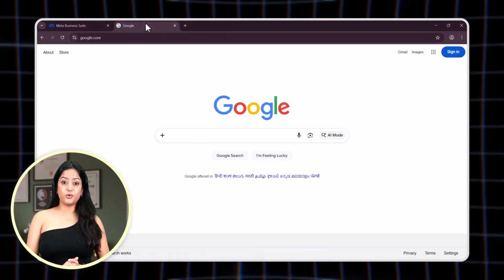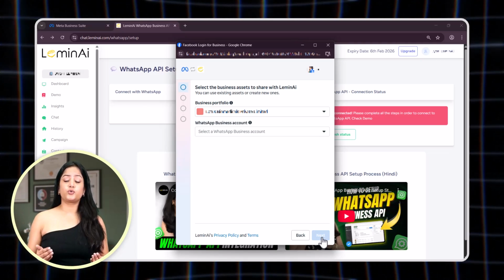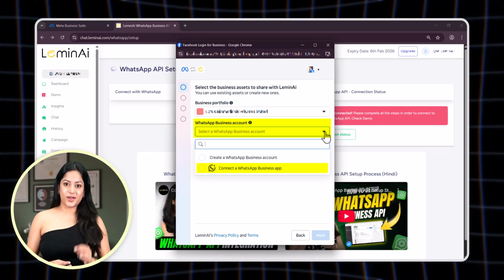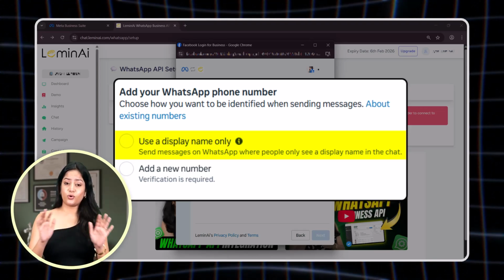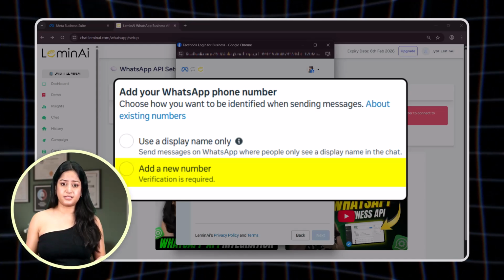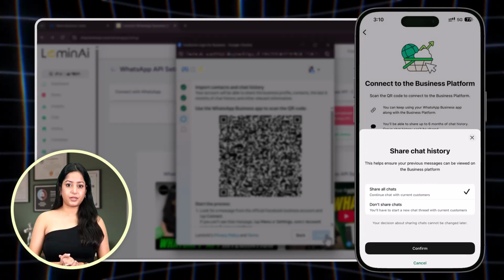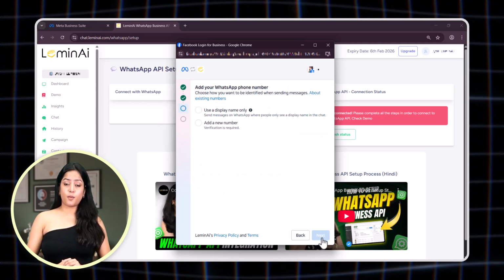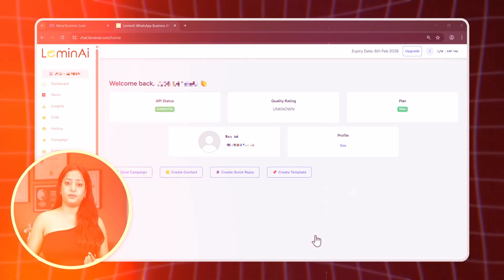#6 WhatsApp Business API Setup on LeminAi Dashboard | Complete Guide | Virtual vs Physical Number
This video explains the complete WhatsApp Business API setup on the LeminAi dashboard, step by step, in a simple and practical way. Every stage is covered in detail so you don’t face issues during integration.

A major focus of this guide is the difference between virtual and physical numbers, which one to choose, real-world pros and cons, cost considerations, and which option is better for long-term WhatsApp API usage in 2026.

If you’re planning to use WhatsApp API for automation, customer support, or marketing, this guide will save you time, money, and unnecessary errors.

📋 WHAT YOU'LL LEARN:
✓ How to sign up on LeminAi platform (chat.LeminAi.com)
✓ Starting WhatsApp setup process
✓ Selecting correct Business Portfolio
✓ Understanding the 2 MAIN options (this is critical!)
✓ Option 1: Connect existing WhatsApp (use phone + dashboard)
✓ Option 2: Start with new number (dashboard only)
✓ Virtual Number explained (what big brands use!)
✓ Physical Number setup (when you need calls enabled)
✓ Complete step-by-step for each path

⚠️ DECISION GUIDE - WHICH OPTION TO CHOOSE:
Choose Option 1 (Connect Existing) if:
- You already use WhatsApp Business App on your phone
- You want to access WhatsApp from both phone and dashboard
- Your customers already know your number
- You want mobile flexibility

Choose Option 2A (Virtual Number) if:
- You want chat only, no calls
- You don't want to manage WhatsApp from phone
- You want what big companies like Amazon use
- You don't have a spare SIM card
- FREE number from Meta!

Choose Option 2B (Physical Number) if:
- You want both chat AND calls
- You have a fresh unused number
- You want customers to be able to call you
- You prefer traditional phone number

❌ COMMON ERRORS SOLVED:
- "This number is already registered on WhatsApp"
- "Cannot connect existing WhatsApp account"
- "Verification code not received for new number"
- "QR code not scanning properly"
- "Select All Chats option not showing"
- "Virtual number option not appearing"
- "Business Portfolio not showing in LeminAi"

🎯 WHO THIS IS FOR:
- Business owners setting up WhatsApp API for first time
- Anyone confused between virtual vs physical number
- People who want to keep using WhatsApp on phone
- Those who want dashboard-only setup like big brands
- Anyone stuck during LeminAi integration

Timestamps:
2:25 - Signing up on LeminAi (chat.LeminAi.com)
2:27 - Starting WhatsApp Setup
2:46 - Selecting your Business Portfolio
3:20 - THE BIG DECISION: Understanding 2 main options
3:37 - Option 1 explained with real example
4:56 - Option 2 explained (Virtual vs Physical)
7:34 - WALKTHROUGH: Option 1 - Connect Existing WhatsApp
8:08 - Scanning QR code process
9:25 - WALKTHROUGH: Option 2A - Virtual Number (FREE!)
10:53 - WALKTHROUGH: Option 2B - Add Physical Number
12:02 - Common issues and solutions

• LeminAi Platform (Free Sign Up - 15 days trial): chat.LeminAi.com